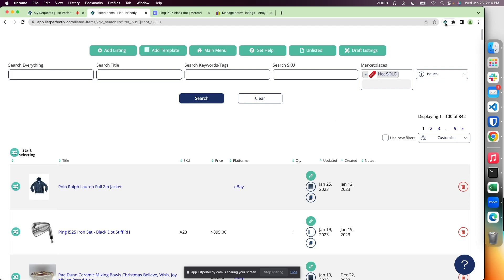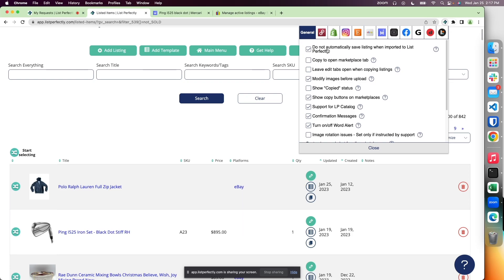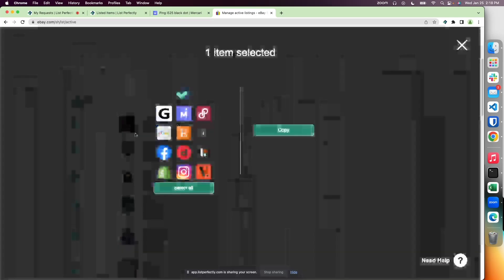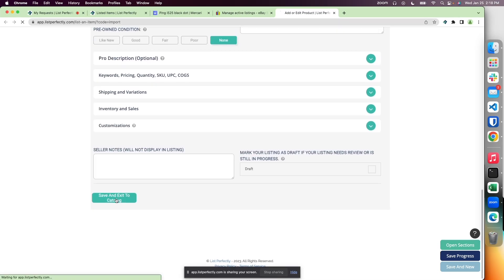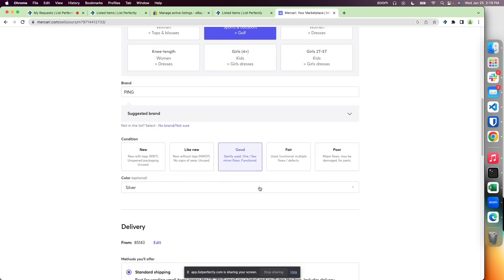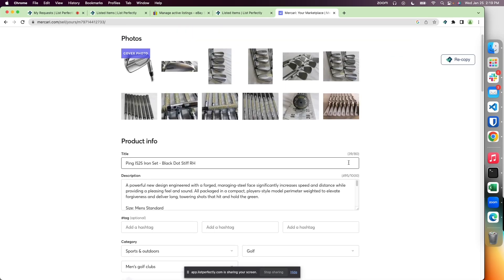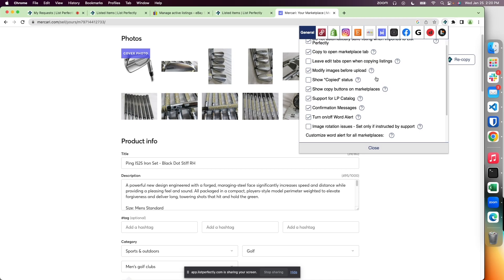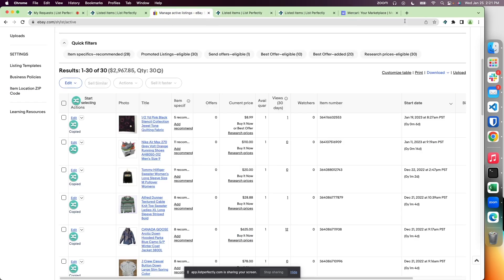How To Manage Your List Perfectly General Extension Settings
Watch this quick video to learn all about List Perfectly's General Extension Settings. This video will walk you through the extension settings in the 'General' Tab and show a few short demos. List Perfectly offers multiple Extension Settings that help you to customize your listing experience both within your List Perfectly catalog and when crossposting to and from our supported marketplaces.